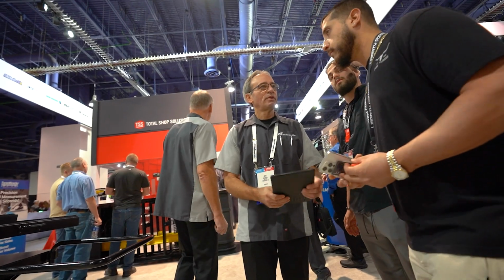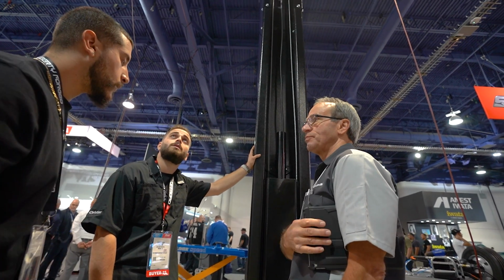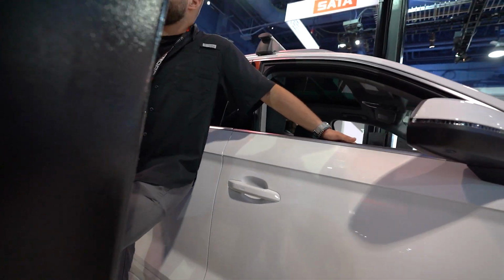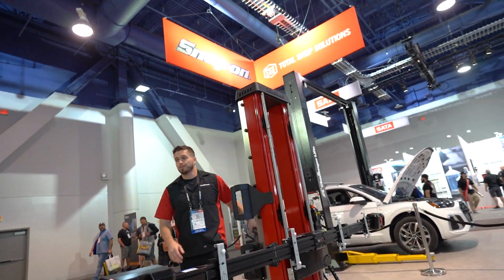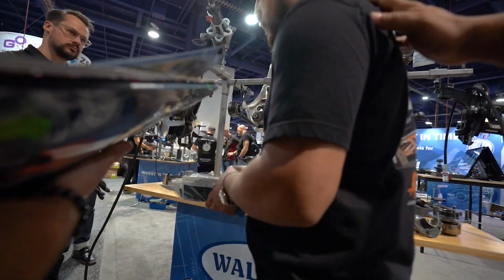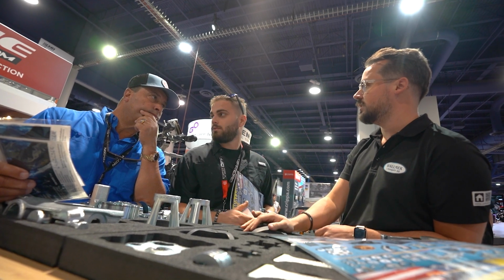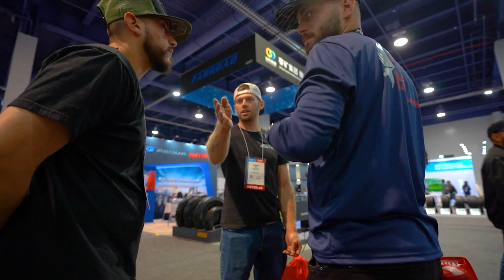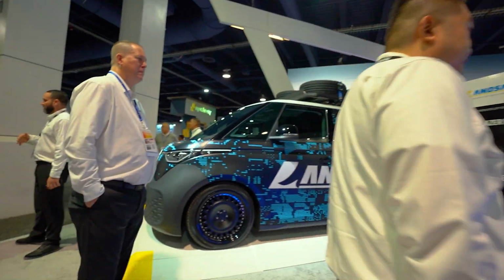LGND Motorsports Episode 12 | SEMA 2023 Part. 2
The guys over at LGND finish off a great week @ Sema 2023